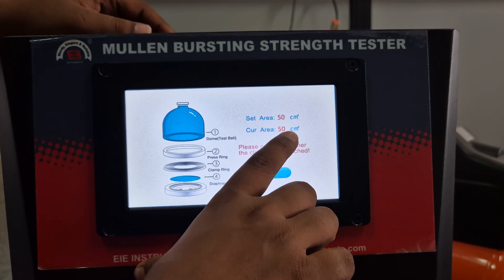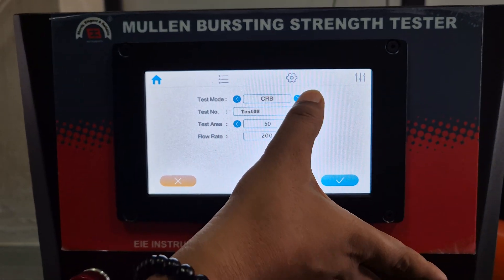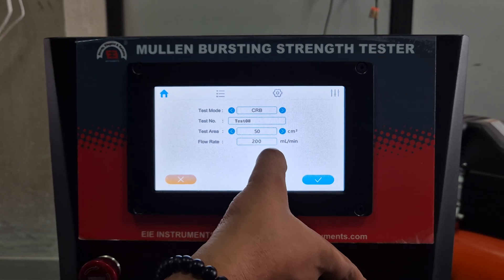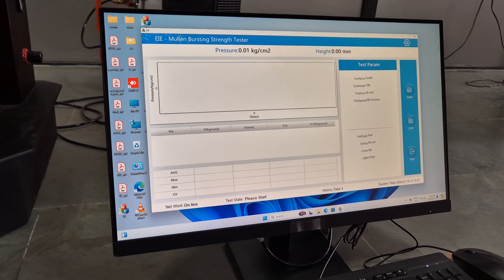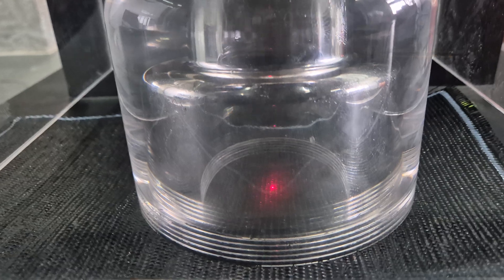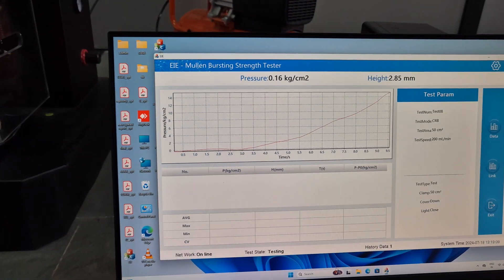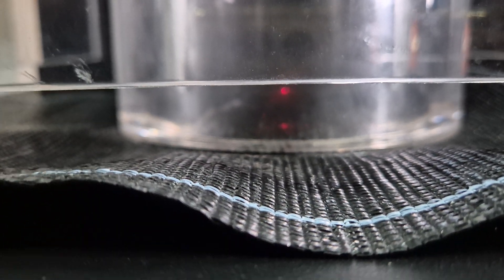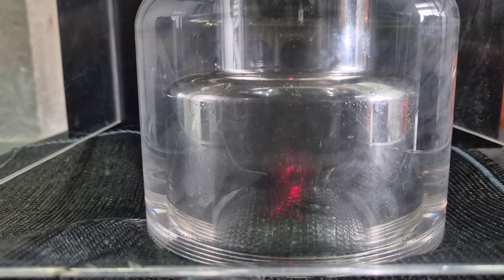Mullen Burst Tester For Fabric | HMI Touch Screen | EIE Instruments | ASTM D3786 | ISO 13938-2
Compliance Standards
ASTM D3786-06, ISO 2758, ISO 13938-2, BS 3424, BS 3137, BS 4768, AS 2001.2.4, GB/T 7742, IWSTM 29, EDA NA 80.4-02, EDA NA 80.3-99, BS 2922, FZ/T 60019, JIS L 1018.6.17, NEXT 22 2206, FZ/T 01030, IS 1966 (Part 2): 2009, ISO 13938-2: 1999

Compliance Standards
Highly accurate
Servo Motor driven precise operating system
Automatic Clamping with clear acrylic bells coupled with LED Observation lamp
Bells & Lamp provides firm and reliable clamping
Large Color graphic HMI Touch screen
Operates in three different modes - Constant Speed Mode, Certain Pressure Mode, Certain Extension Mode
Automatic Induction and Bursting Operation
Built in Memory and Printing option
Can store generated data for further analysis purpose
Digital display and micro printer to print the test results.
Laser ranging and automatic zeroing to accommodate the thickness of the test specimen.
Equipped with transparent safety cover in the clamping device during the test when the expansion of the test specimen takes place. It allows clear observation of the expansion of the test specimen during the test
Elastic diaphragm within the range of the height at burst observed during the test
Supplied complete with various test heads and clamps - 7.3 cm2 (30.9 mm dia), 10 cm2 (35.7 mm dia), 50 cm2 (79.8 mm dia), 100 cm2 (112.8 mm dia)